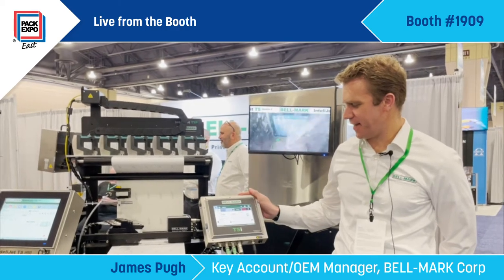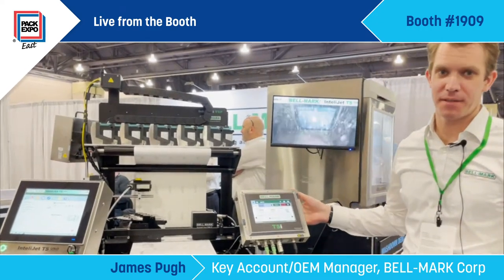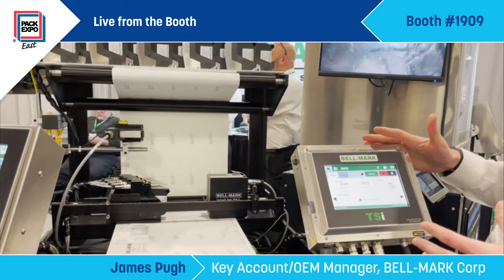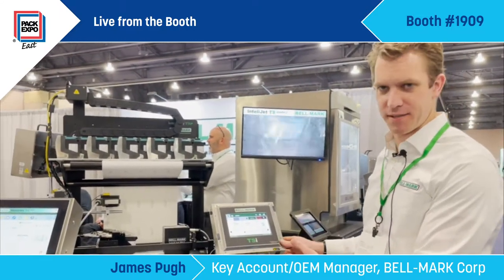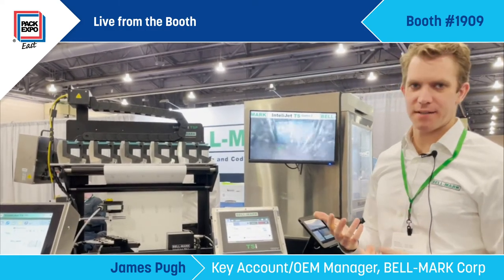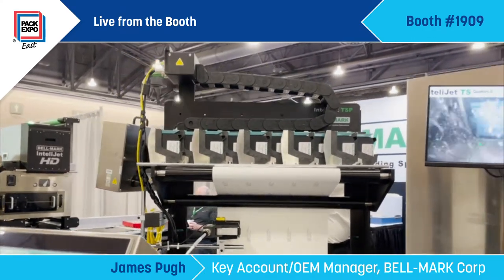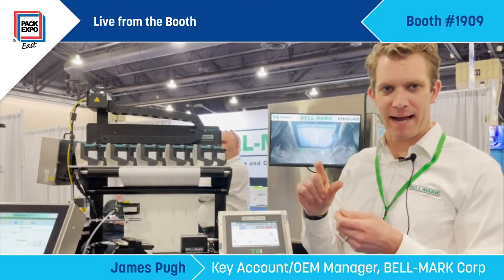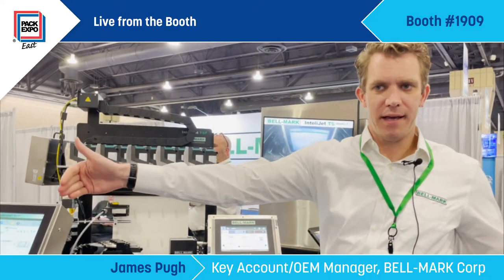Thermal Inkjet Printer Features Easy Installation by Bell-Mark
The InteliJet TSi thermal inkjet printer features a versatile design that allows users to easily replace CIJ printers at a fraction of the cost with simple and fast installation. Watch it on display at PACK EXPO East 2022.